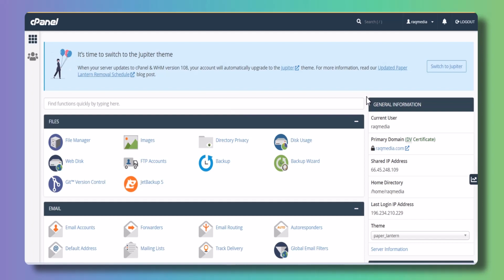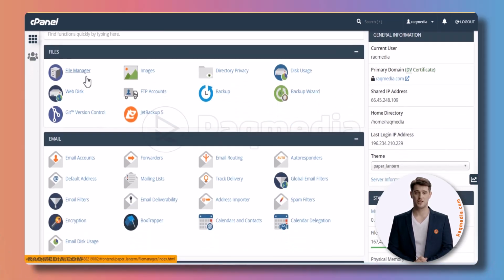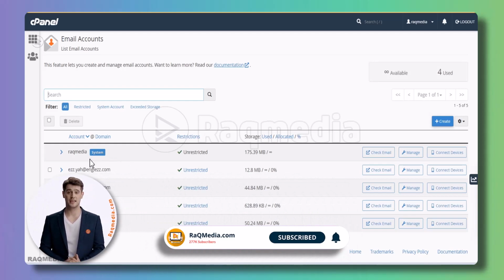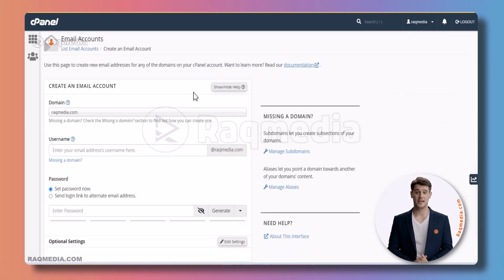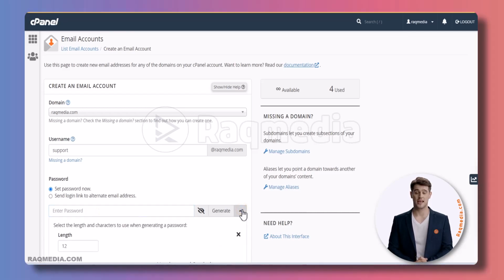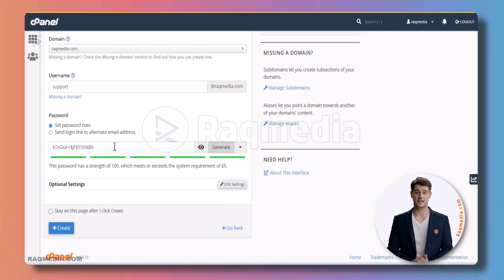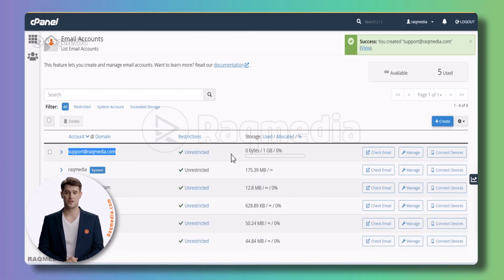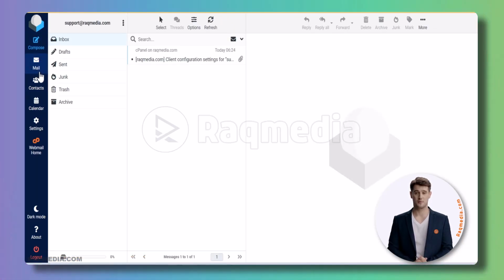How to Create Email Accounts in cPanel Instantly 📨 How To Create & Setup Webmail in cPanel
In this tutorial, you'll learn step-by-step how to create email addresses in cPanel instantly, along with setting up webmail for seamless communication. Whether you're a novice or an experienced user, this guide covers everything you need to know about managing email within cPanel. From creating personalized email addresses to configuring webmail settings, we've got you covered. Save time and streamline your communication process by mastering email setup with cPanel.